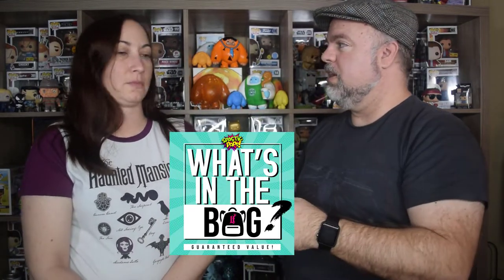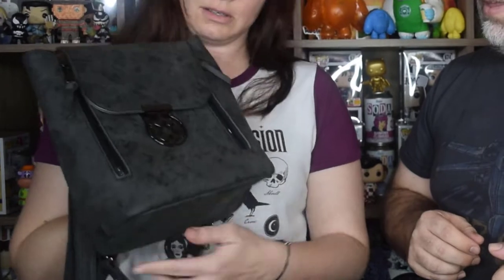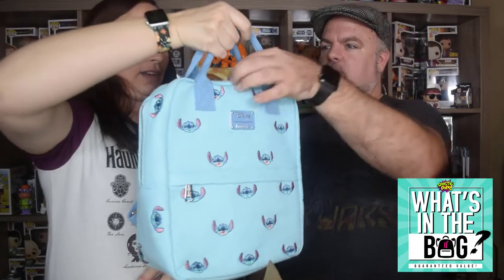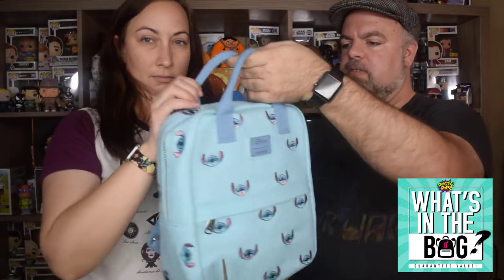Spastic Collectibles What's in the Bag Mystery with Figpins and Funko Mystery Box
Special Guest on Today's episodes as the missus opens her Spastic Collectibles What's in the Bag with Figpins and we open another Spastic Funko Mystery Box. Now let's find out What's in the Bag!

Follow me for more collecting awesomeness on Instagram @ProfessorJosh

Linktree for deals, savings, videos, and more!